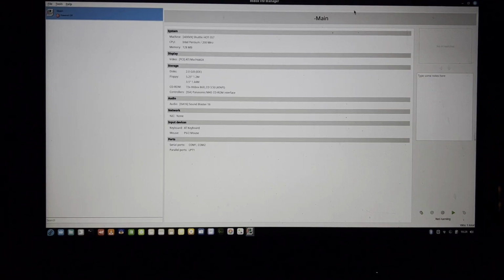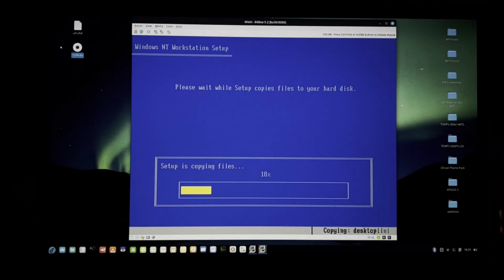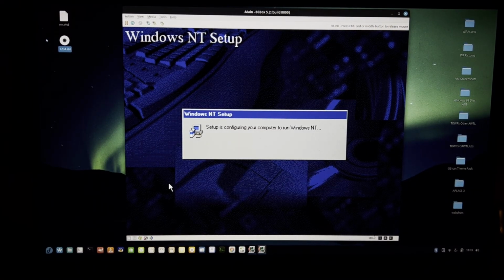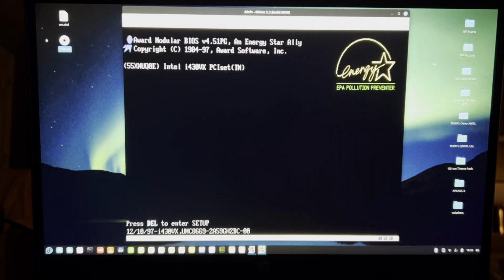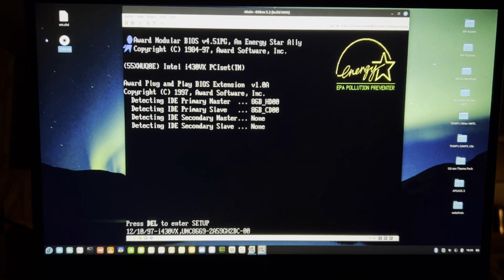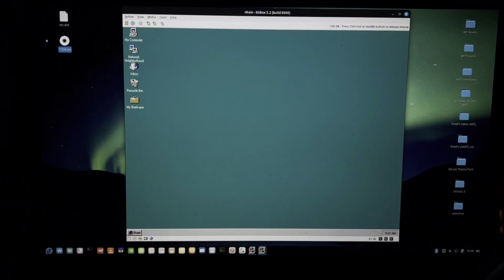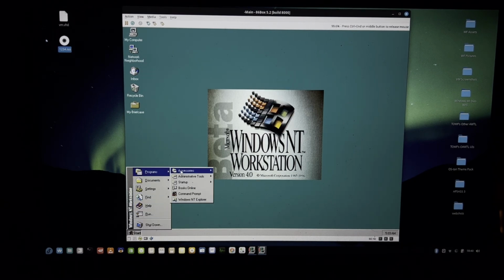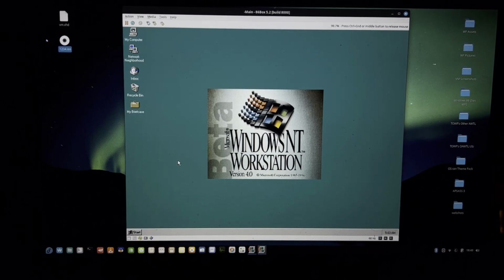Installing and exploring Windows NT 4.0 Build 1234 | A Very Windows Christmas 2025 Day 8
For Day 8 of A Very Windows Christmas 2025, I install and explore Windows NT 4.0 Build 1234, the Beta 1 build of Windows NT 4.0, compiled on 25 January, 1996.

Follow me on Bluesky!
Follow me on Mastodon!